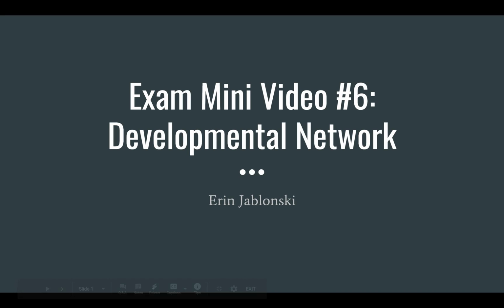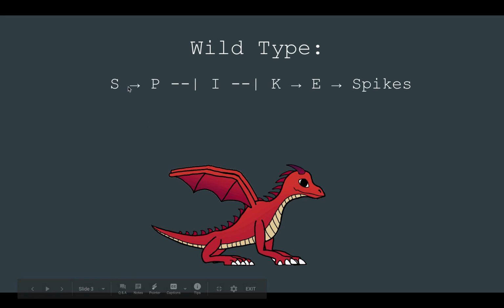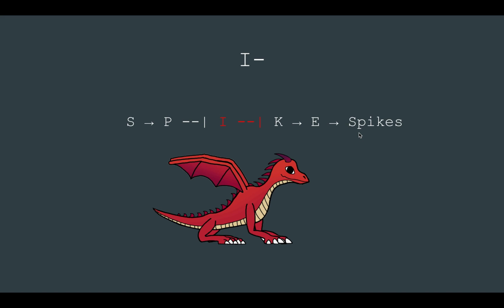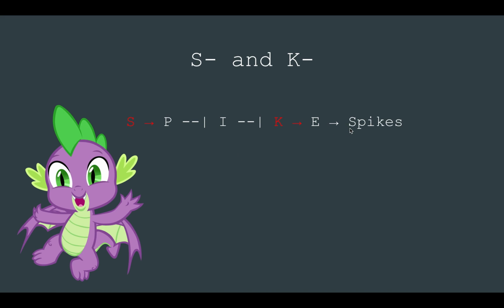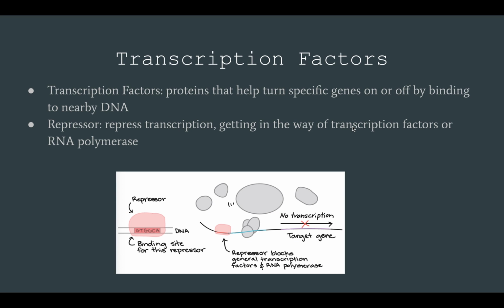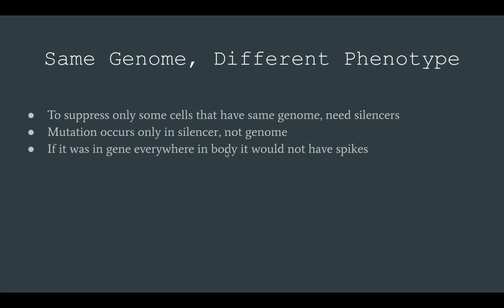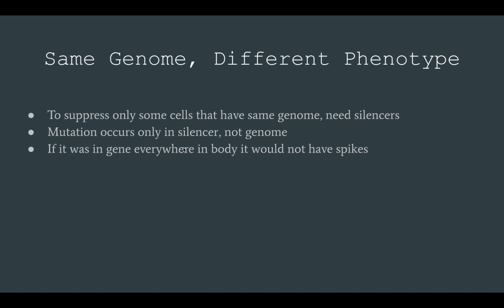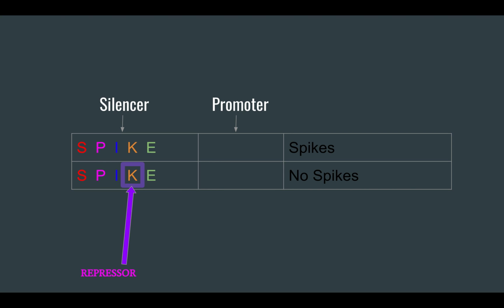Exam Mini Video #6 Topic 2: Developmental Network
Here is my exam mini video #6-2!

/gene-expression-and-regulation/regulation-of-gene-expression-and-cell-specialization/a/eukaryotic-transcription-f
actors